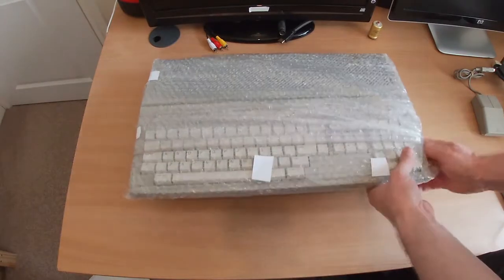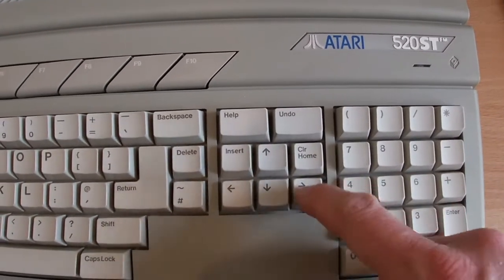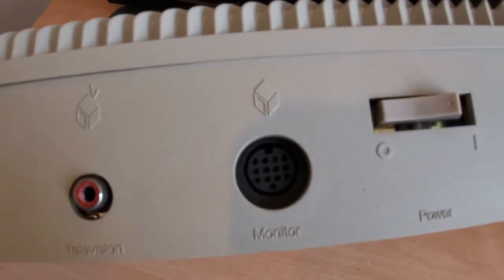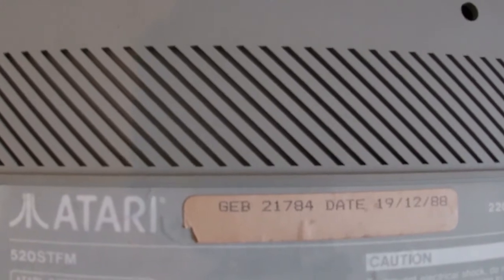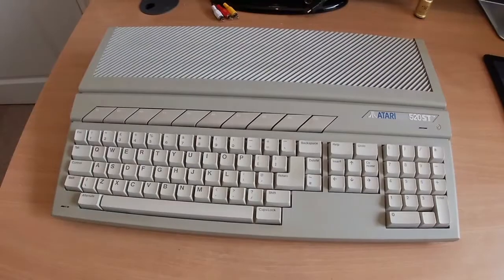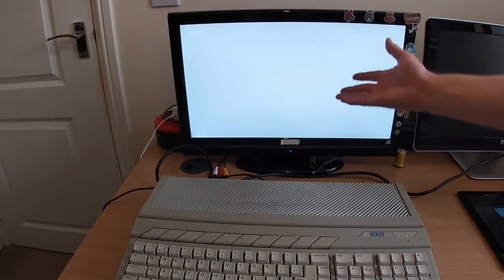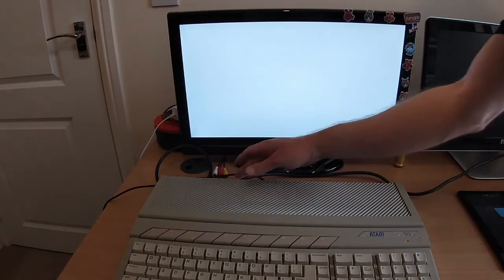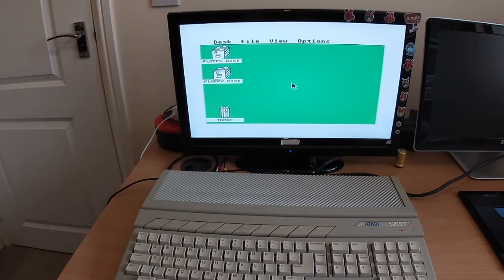Atari STFM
Just arrived. I know nothing about these computers but looking forward to learning.